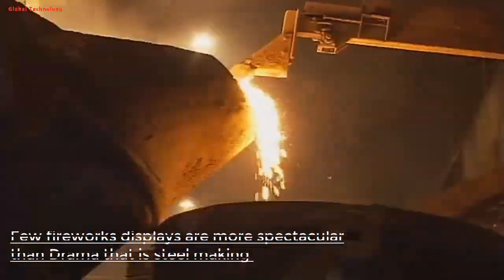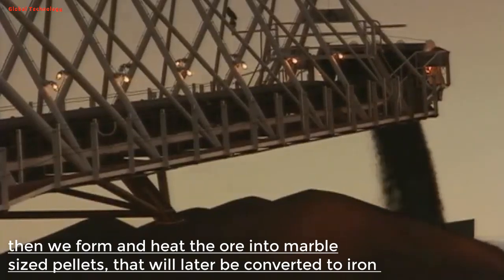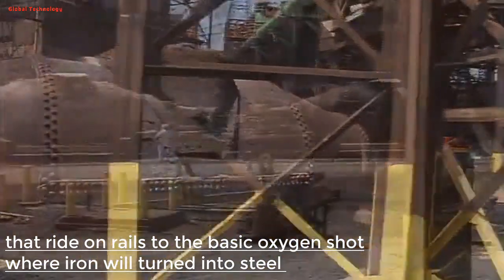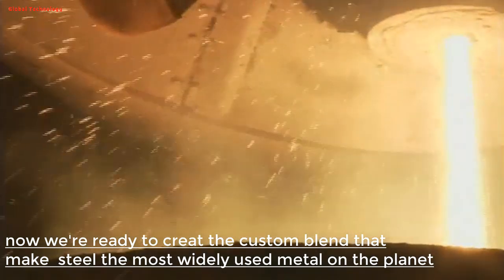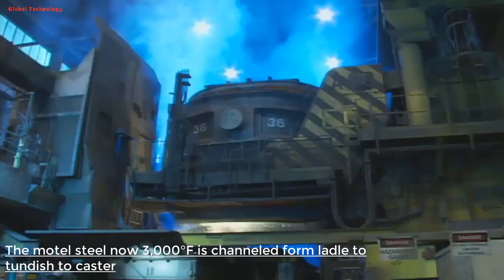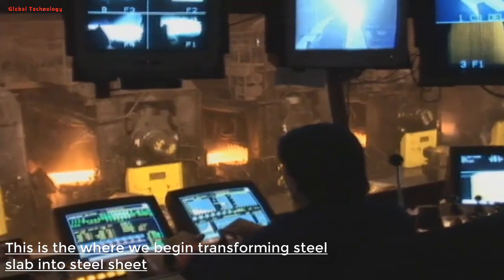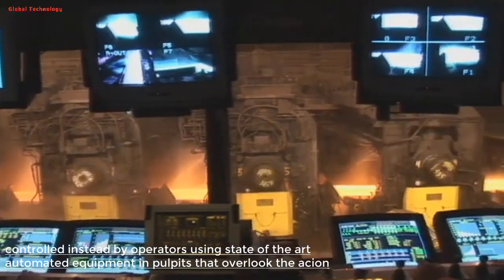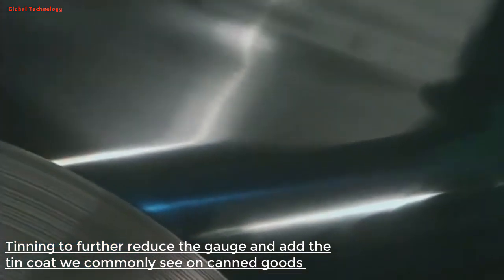Steel Making - Iron Ore Manufacturing Process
Steel is made from iron ore, a compound of iron, oxygen and other minerals that occurs in nature